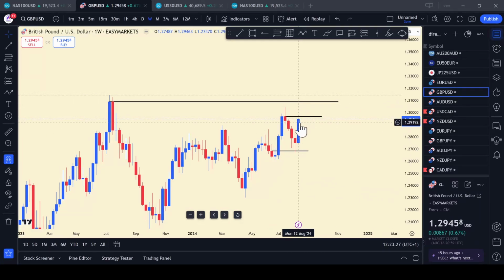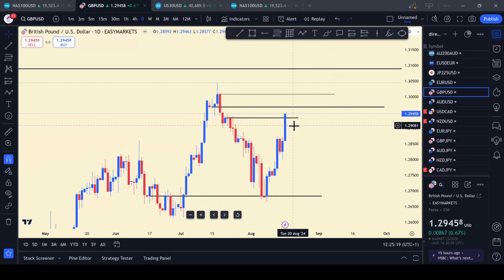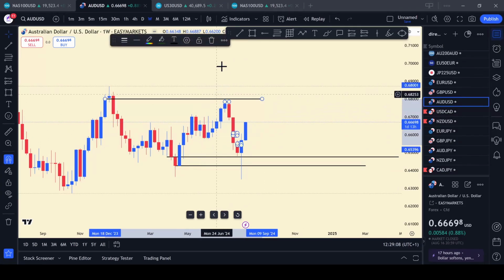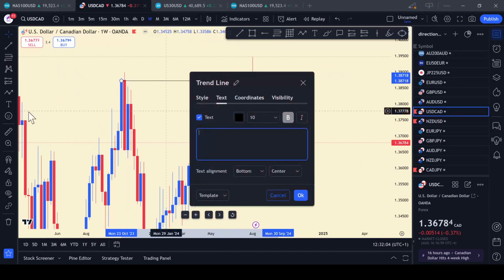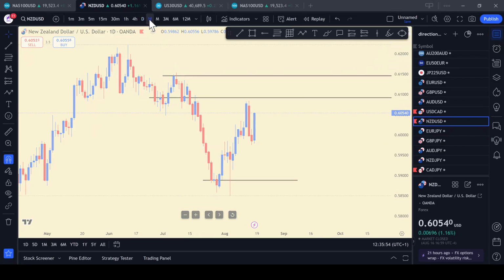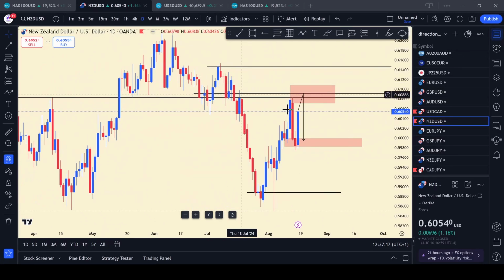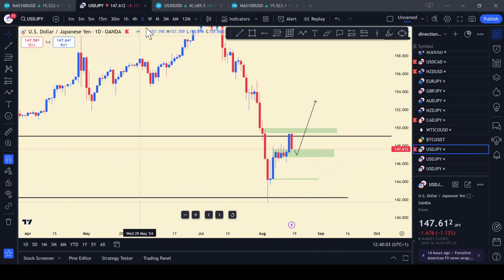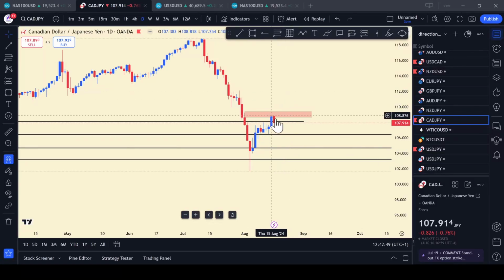Weekly analysis with Raba Fx August 19 August 23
Trading foreign exchange CFD on margin carries a high level of risk and may not be suitable for all investors. Past performance is not typical of future results. The high degree of leverage can work against you and for you. Before investing in foreign exchange CFD, carefully consider your investment objectives, experience level, and risk appetite. The possibility exists that you could sustain a loss of all of your initial investment; therefore, you should not invest money you cannot afford to lose. You should be aware of all the risks associated with foreign exchange trading and seek advice from an independent financial advisor if you have any doubts. This video is for educational and entertainment purposes only. I (Raba Fx) hold no responsibility for any loss you sustain. 90% of retail investor accounts lose money when trading CFDs. Do your own research.